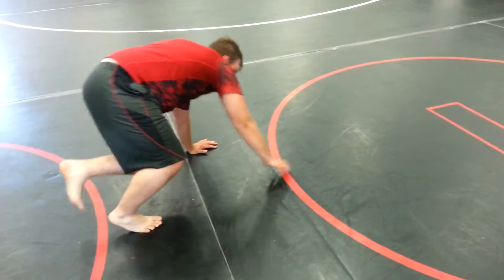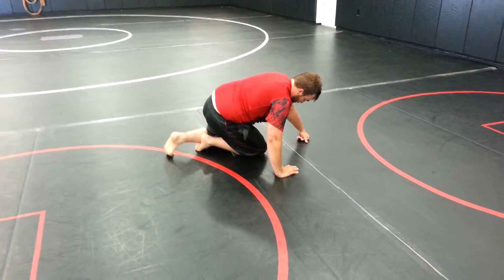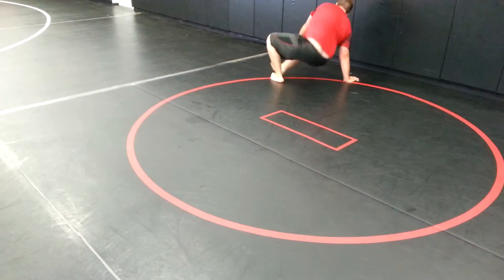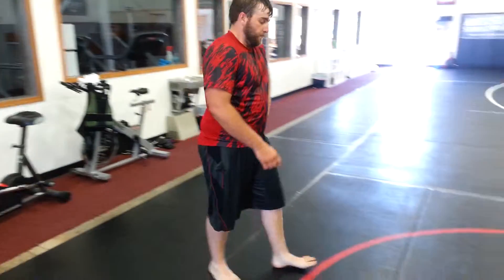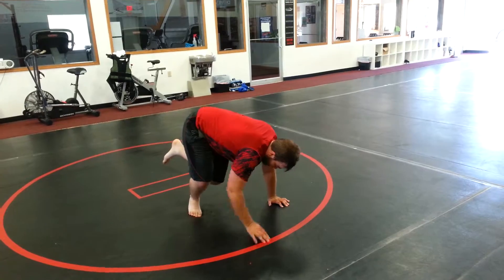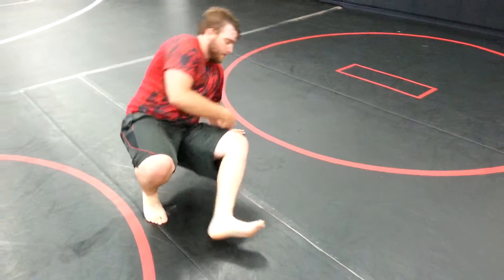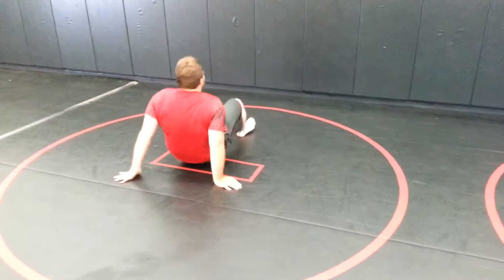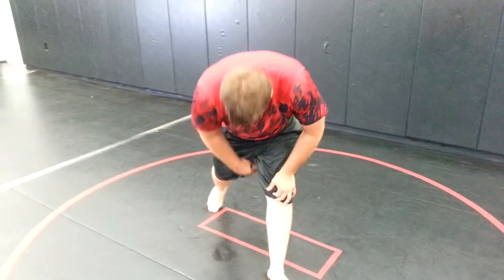Jiu Jitsu Journey: Brock Day 4 review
Reviewing the review day, and our new toy, the pyramid!